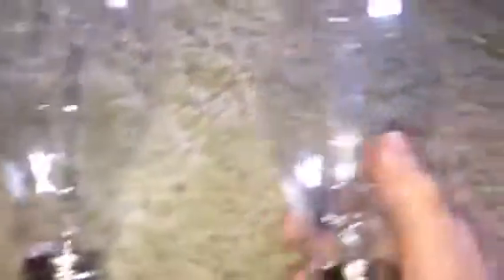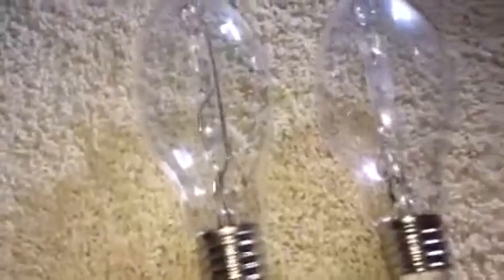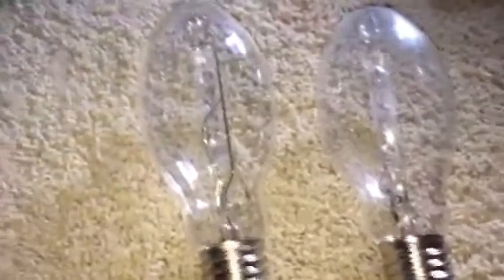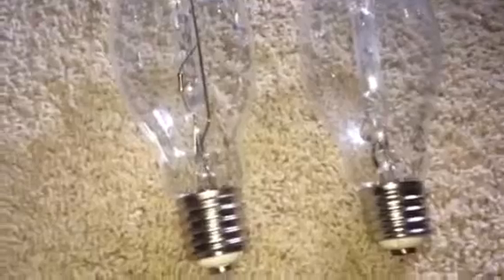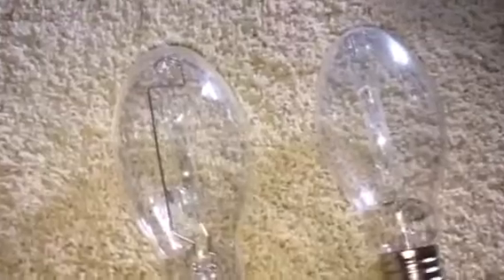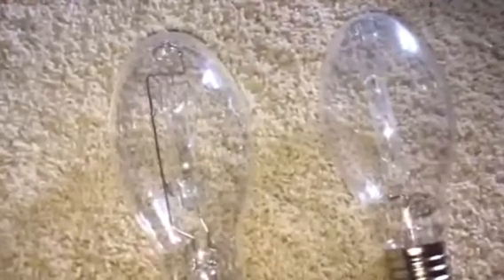Brinks Mercury Vapor Bulb